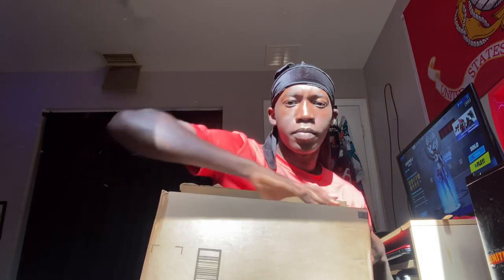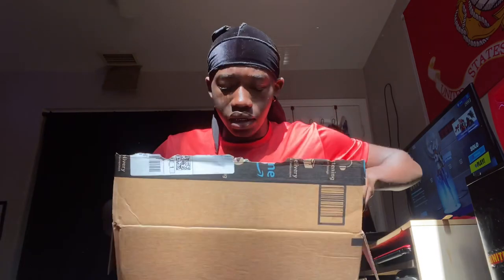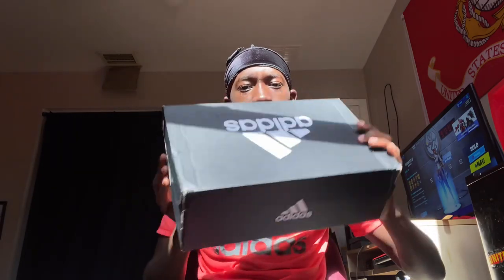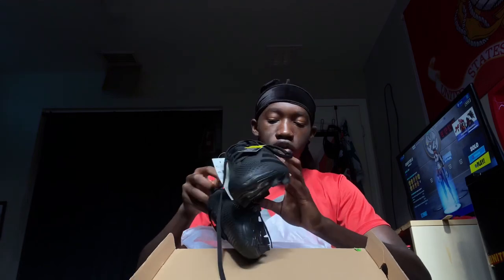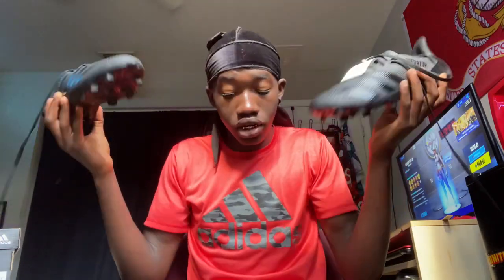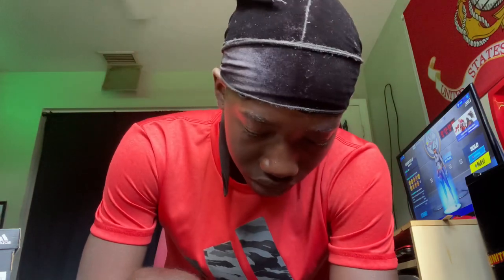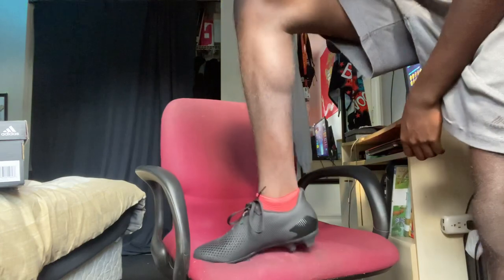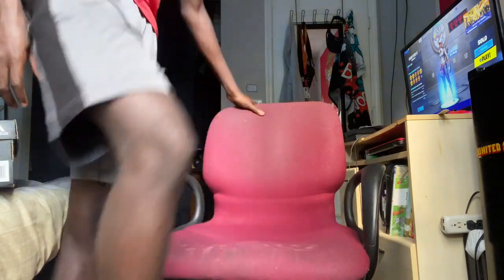Football Gear Unboxing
Sorry for the intro it keeps getting muted do to copyright reasons I can not control it smh.